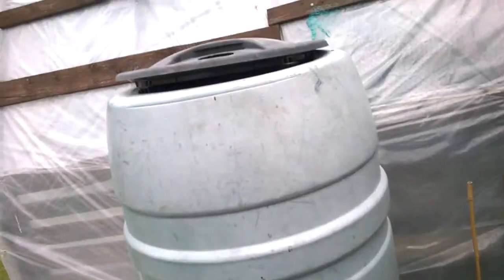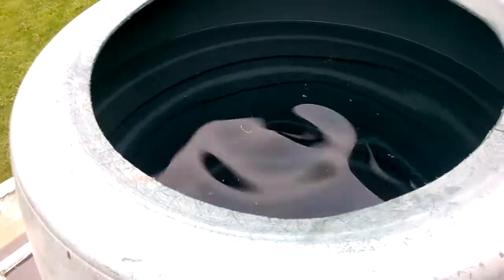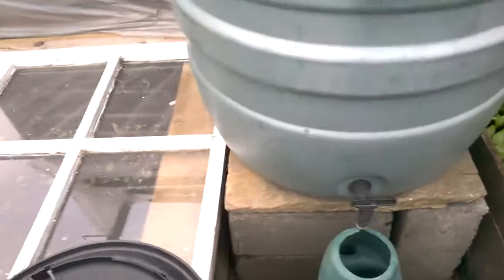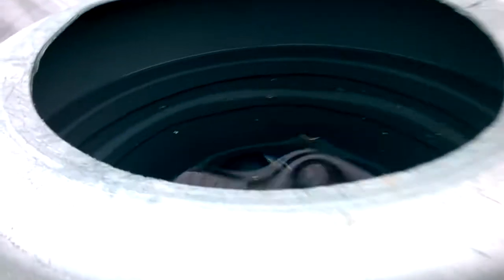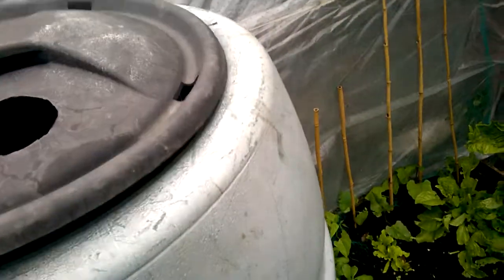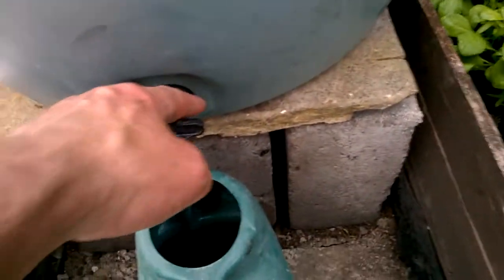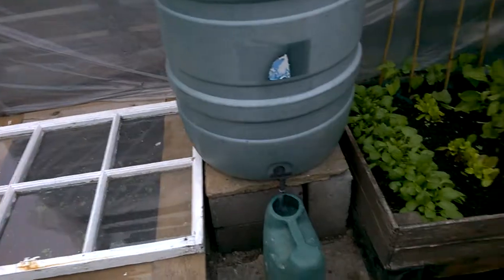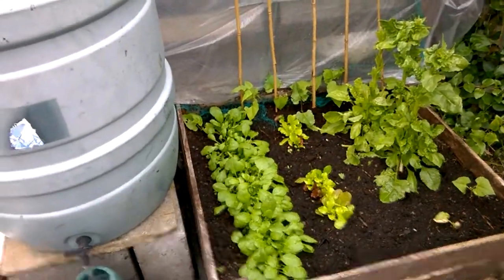fixing your leaking water butt part 2 (it works!)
this is part 2 of my original video on fixing water but leaks.